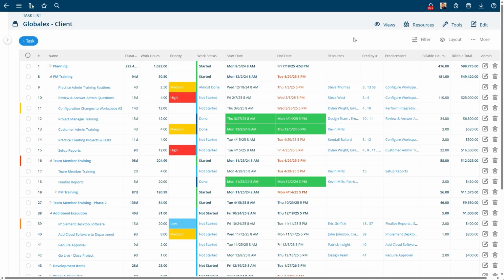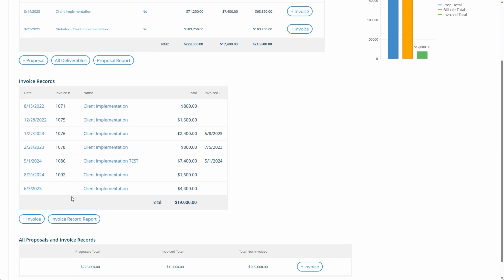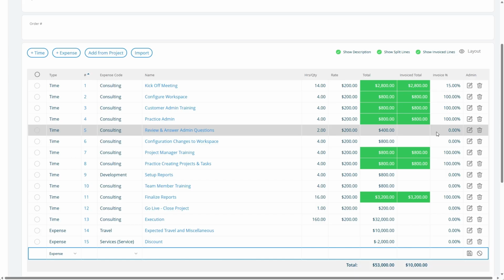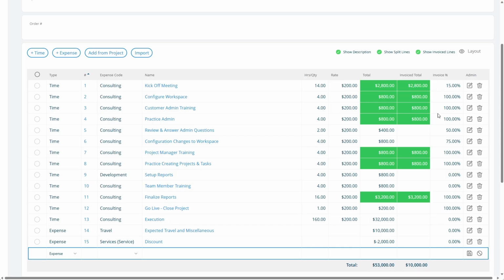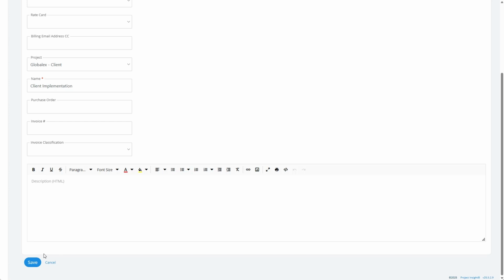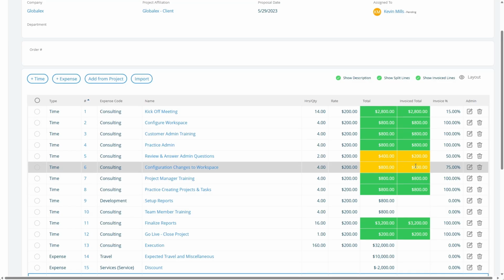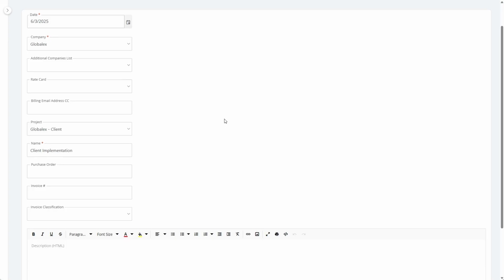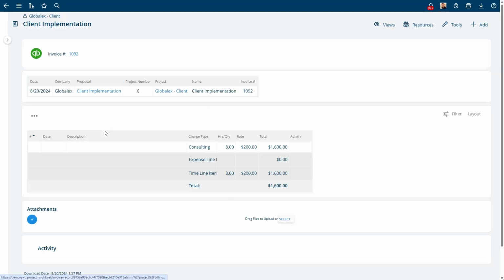How to Progress Bill a Client from Project Insight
Learn how to progress bill a client from Project Insight.

This Project Insight tutorial shows how to create invoice records from a project proposal so you can bill a client in stages instead of invoicing the full proposal at once. You’ll see how to review billable work, open invoice records and proposals, use invoice percentage fields, create partial invoices, and track which proposal lines are fully or partially invoiced.

This video is for Project Insight users who manage client billing, project financials, proposals, invoice records, progress billing, or QuickBooks-connected invoicing workflows.

How to review billable hours and billable totals on the project task list
Where to find Invoice Records and Proposals in a project
How to view proposed, billable, and invoiced amounts
How to use the invoice percent column for progress billing
How Project Insight shows partially invoiced and fully invoiced proposal lines
How to create multiple invoices from the same proposal
How invoice records can connect to QuickBooks through the Project Insight QuickBooks integration
Chapters

00:00 Introduction: Progress billing a client from Project Insight
00:06 Opening the project from Project Home
00:14 Reviewing billable hours and billable totals
00:27 Opening Invoice Records and Proposals
00:33 Reviewing proposals and invoiced amounts
00:42 Viewing proposed, billable, and invoiced totals
00:50 Reviewing existing invoice records
00:56 Opening the proposal for progress billing
01:02 Understanding green and yellow invoice indicators
01:10 Using the invoice percent column
01:15 Entering partial invoice percentages
01:31 How invoice percentage controls progress billing
01:47 Returning to the project
01:53 Creating a new invoice record
02:08 Reviewing invoice lines from the proposal
02:19 Checking partial and fully invoiced lines
02:30 Updating remaining lines to 100 percent
02:45 Creating the next invoice
02:57 Confirming the proposal is fully invoiced
03:10 Connecting invoices to QuickBooks

Project Financials
Invoice Records
Proposals
Progress Billing
Billable Hours
Billable Totals
QuickBooks Integration
Project Accounting
Client Billing

Can Project Insight progress bill a client from a proposal?
Yes. Project Insight lets you invoice portions of a proposal over time by using invoice percentages on proposal lines.

How can I tell if a proposal line has already been invoiced?
Project Insight uses color indicators on proposal lines. Green shows a fully invoiced line, and yellow shows a partially invoiced line.

Can I create more than one invoice from the same proposal?
Yes. You can create multiple invoice records from the same proposal as you progress bill the client.

Can Project Insight invoices connect to QuickBooks?
Yes. With the Project Insight QuickBooks integration, invoice records can be tied into QuickBooks for accounting workflows.

Project Insight is project and portfolio management software that helps teams centralize project work, manage resources, track billable time and expenses, create invoice records, manage project financials, and connect project billing workflows to accounting systems like QuickBooks.